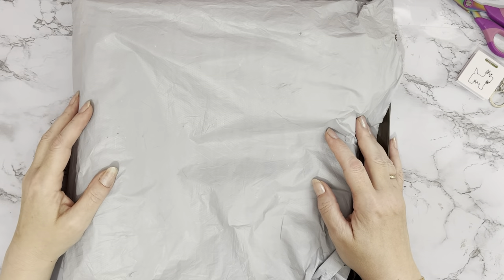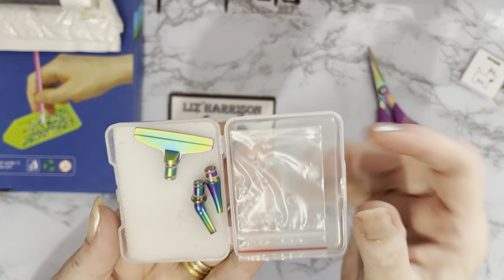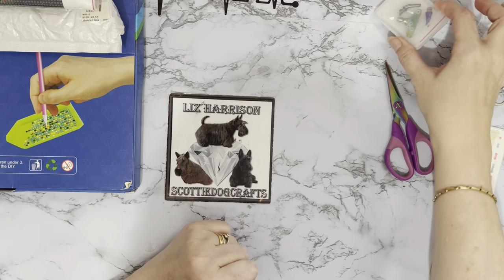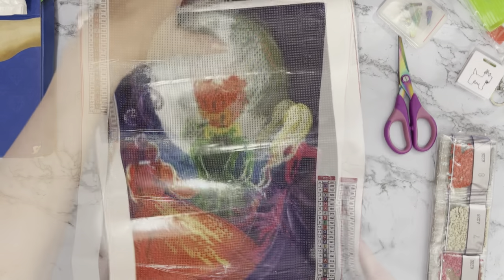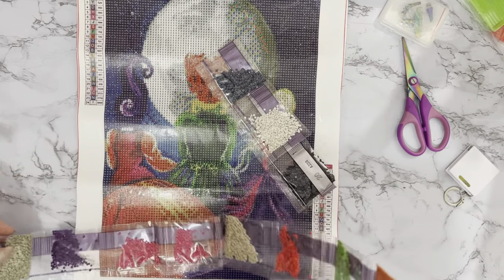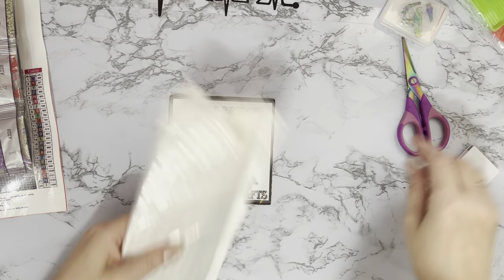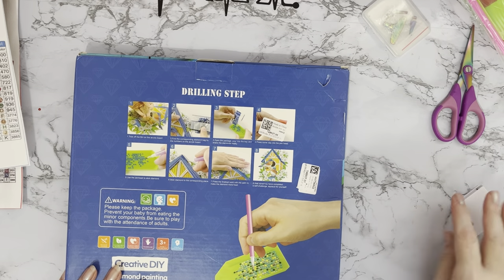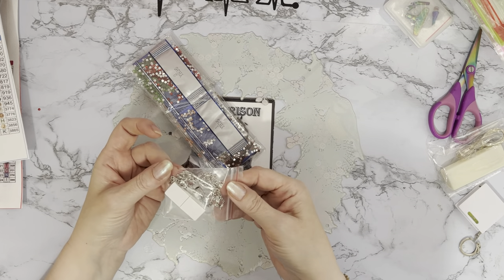Diamond Painting | UNBOXING | dpclubs PR Package | New Christmas Wreath & Other Fab Products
Hi, thanks for stopping by. Today’s video is a first impressions review of some Diamond painting projects  from DP CLUBS .They have been sent to me free of charge, but my opinion will still be honest.

Diamond Drawing Tool Point Drill Pen Tip (DIY Color Stainless Steel Tip Metal) Style — 14

Bluefinch Diamond Painting Garland Pendant Decor DIY Handmade Craft Gift (YH36)